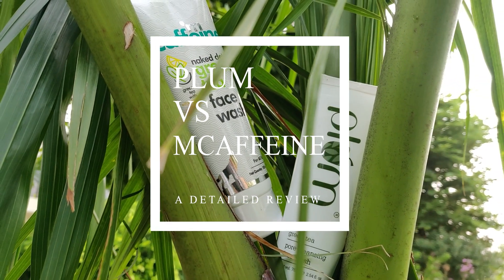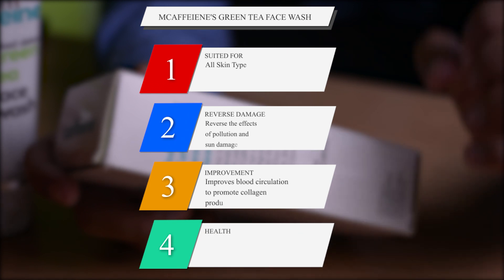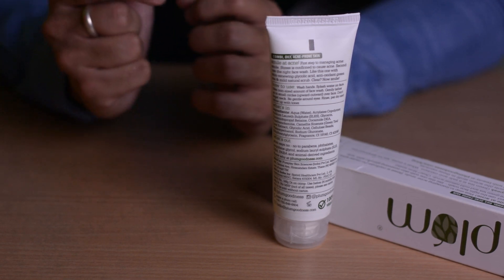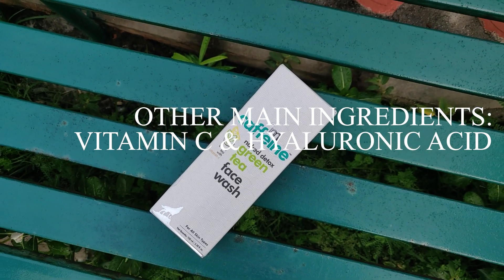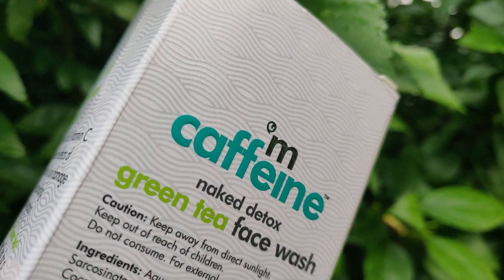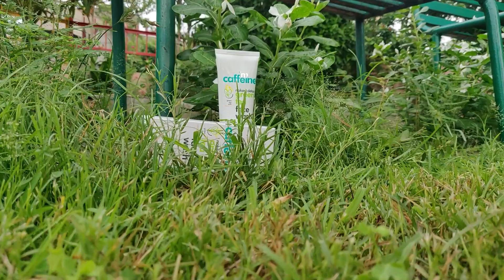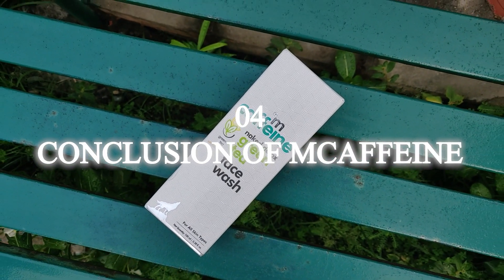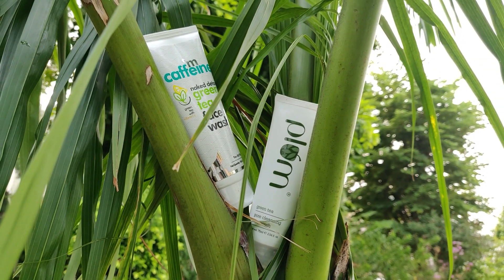BEST GREEN TEA FACE WASHES FOR CLEAR & HEALTHY SKIN | PLUM GOODNESS VS MCAFFEINE | A DETAILED REVIEW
In India, Plum Goodness and MCaffiene are becoming increasingly popular skincare brands and they both offer a very similar range of skincare products focused on Green Tea. In this video, I am reviewing both Plum Green Tea Pore Cleansing Facewash and MCaffiene Naked Green Tea Facewash and will tell you which one is better for which skin type and skin concern.

Both the face washes are vegan and Indian and can easily be grabbed a majority of the time for under ₹300 on Amazon.